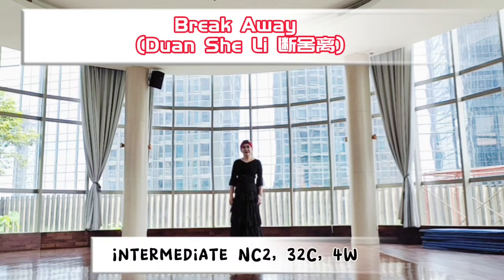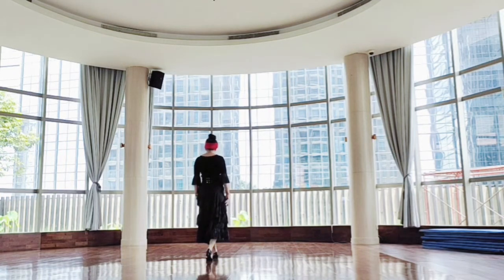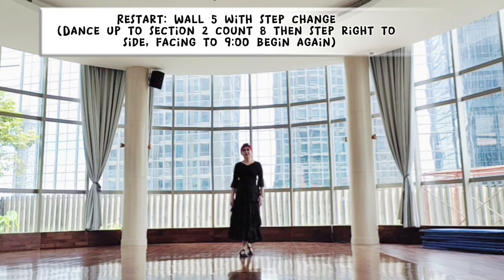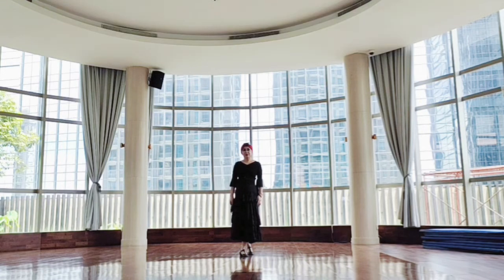Break Away (Duan She Li 断舍离) (Walkthrough) - Linedance, choreographed by Janet (Zhen Zhen) Ge (CN)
choreographer : Janet Zhen Zhen Ge (CN) - January 2022

Level : Intermediate NC2
Count : 32
Wall : 4